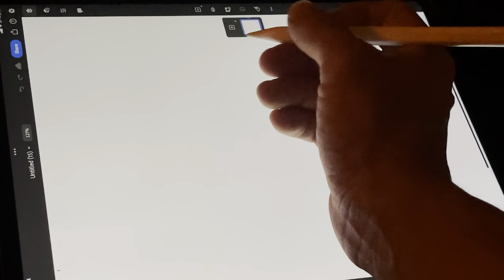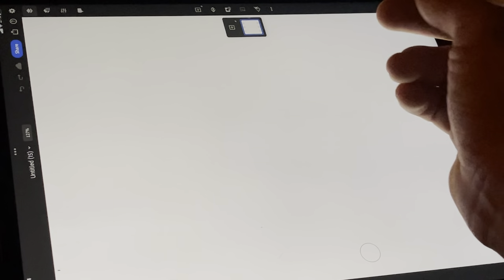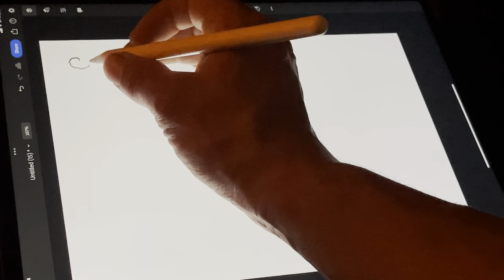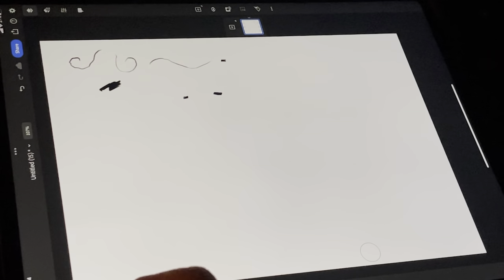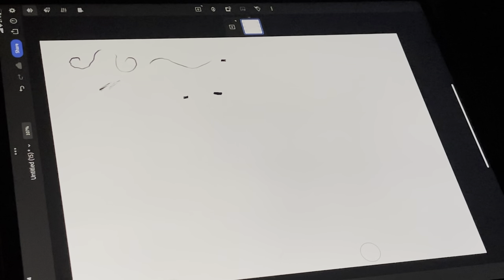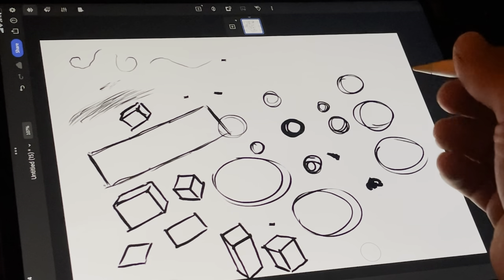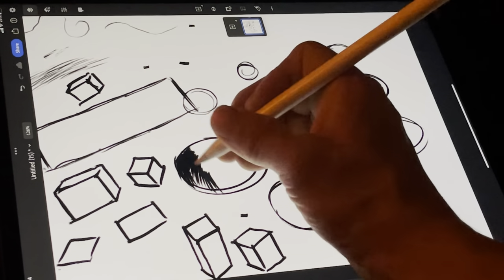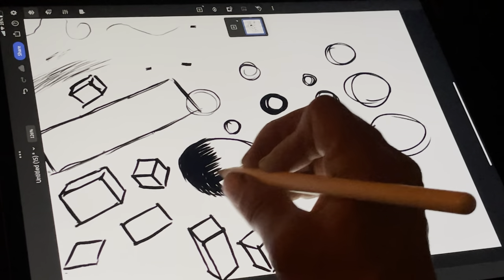LEARN TO DRAW with MichaelAnthony - Starting with Lines and Shapes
Welcome to my Utopia of Art where I will teach you How to Draw, Paint and Create just as I did. I want to share my gift with the world because everyone loves to see what mere magic can come from the tips of an artists pencil, pen, brush, Apple Pencil, or just naturally creative hand. So why not learn a few tips and tricks no matter what skill level you’re at? I believe there’s an artist in everyone of us! Let’s create together as I share my Artistic World with you and how teaching myself became an endless world of possibilities I promised never to forget. And now I share it with you! So please sit back and relax with your mighty wand “pencil, brush etc.” and a blank canvas or piece of paper and Let’s Find Your Inner Creativity!

IN THIS VIDEO:
I will teach you to draw using basics line movements and shapes and create fun 3D Images drawing in under 15 minutes

MichaelAnthony